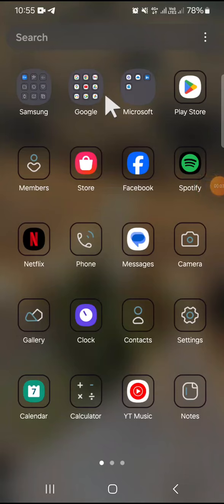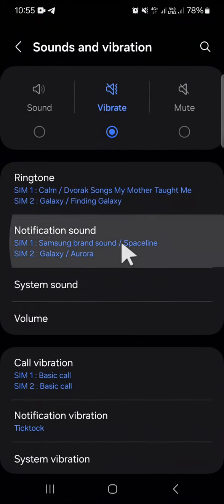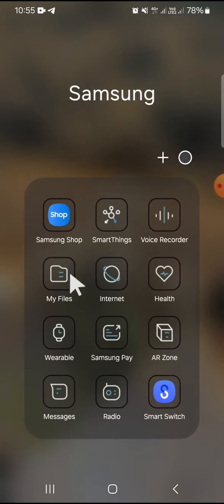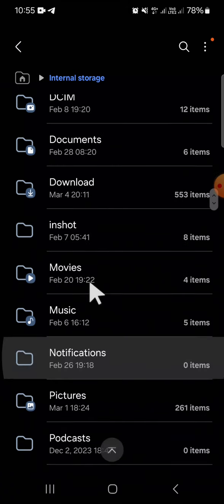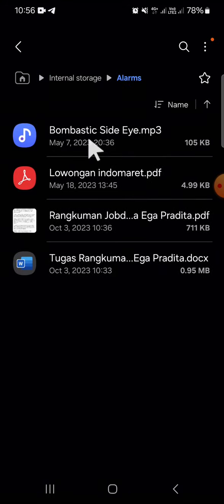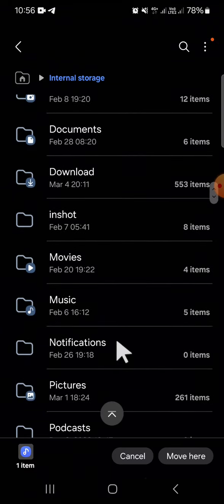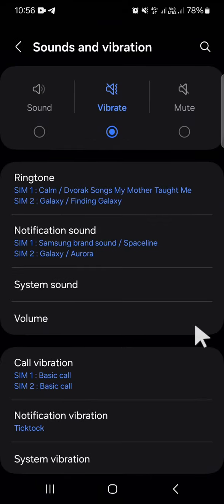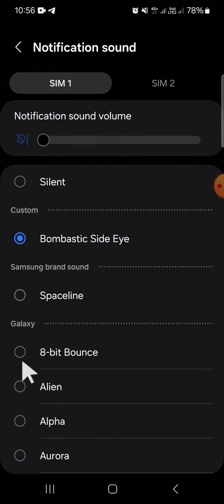⭐ EFFORTLESS GUIDE: How to Set Custom Notification Sound on Android Phone? Add Your Favorite Sound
Tired of missing important notifications because they all sound the same? It's time to add a touch of personalization to your Android phone! In this effortless guide, we'll show you how to set custom notification sounds, allowing you to choose your favorite tones for different apps and contacts.